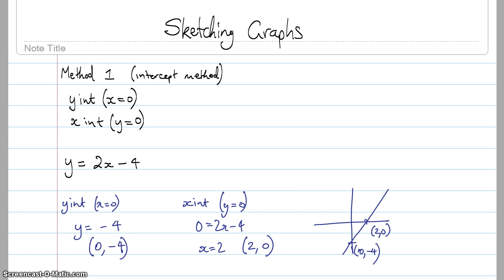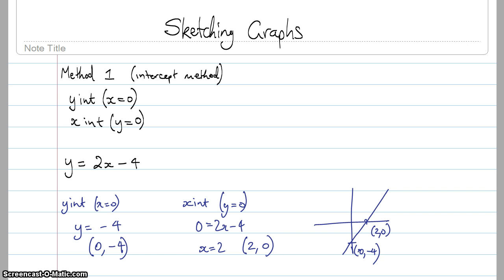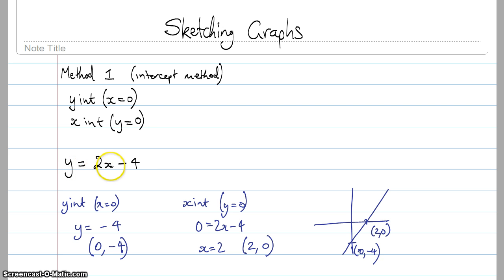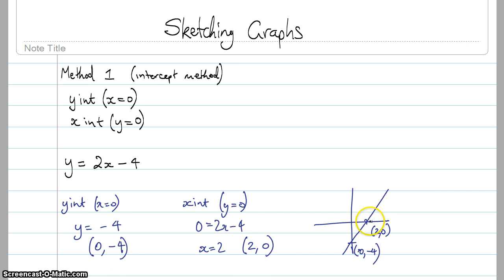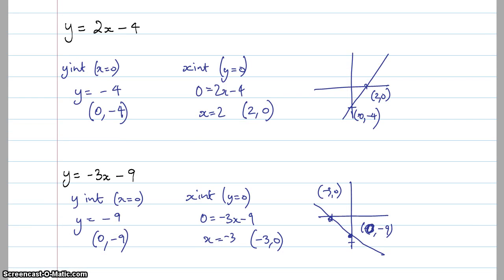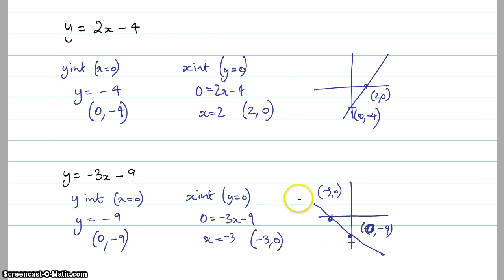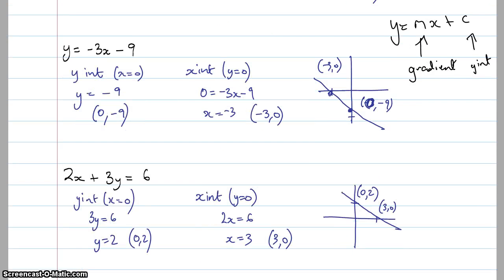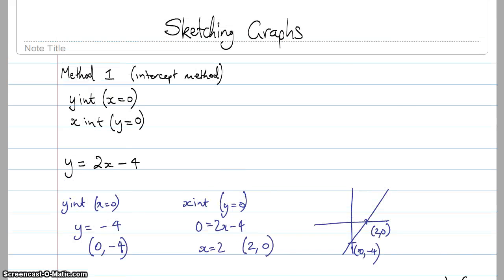sketching graphs part 1 (intercept method)